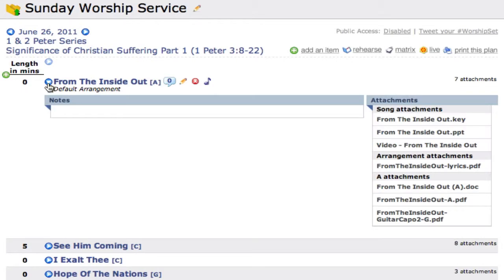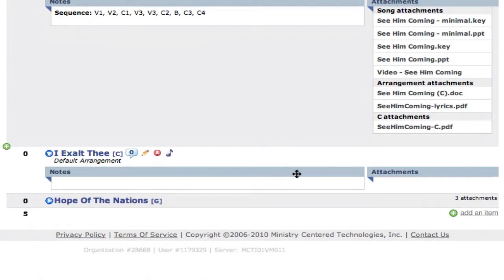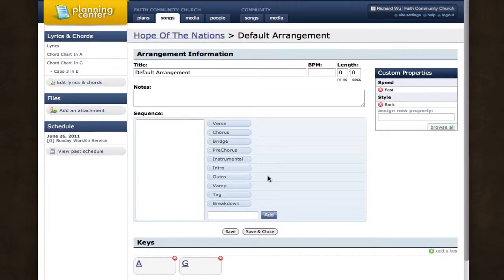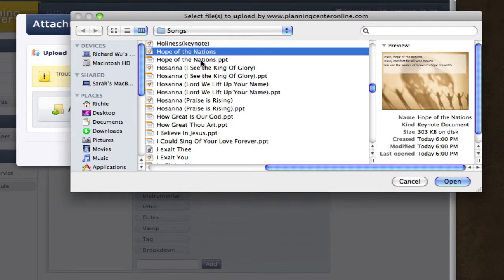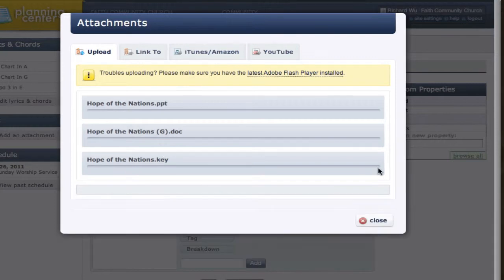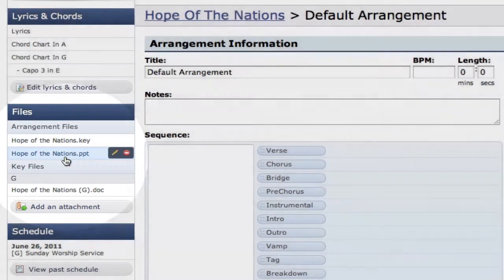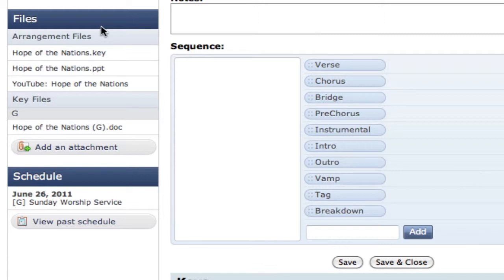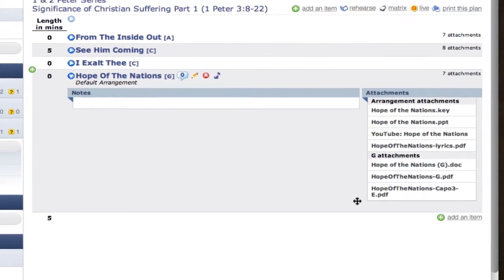Planning Center - Uploading PowerPoints, Videos, and Chords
How to upload PowerPoint files, YouTube links, and chord files to a song on our PCO database. Especially useful for PowerPointers and Worship Leaders.